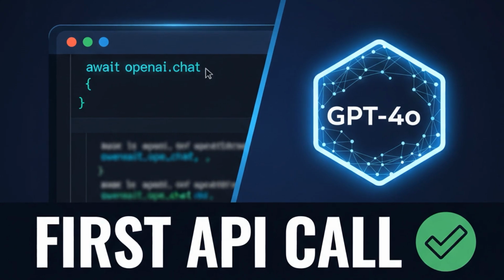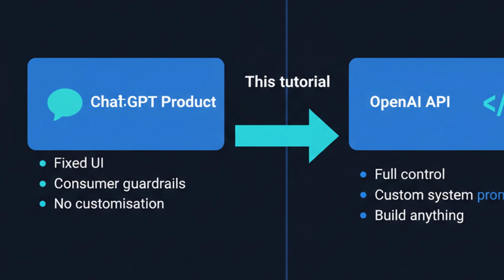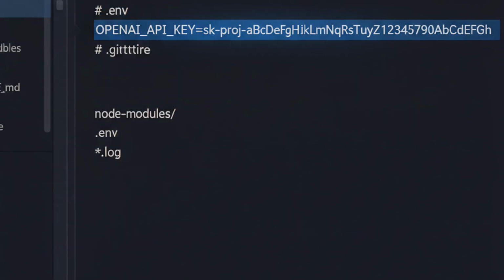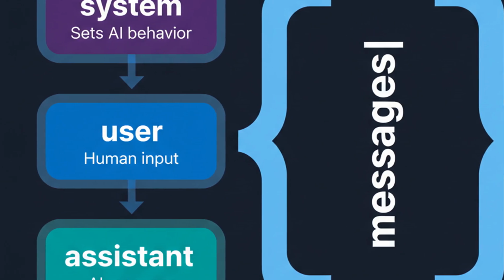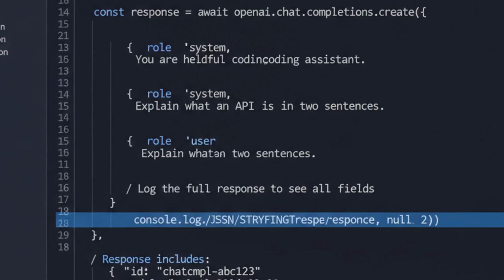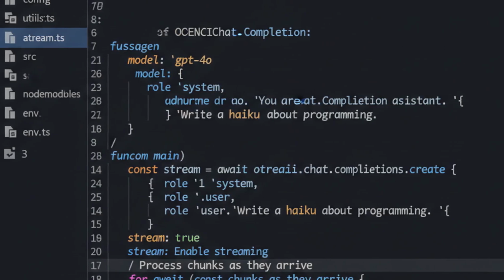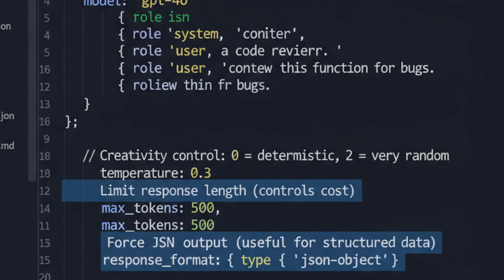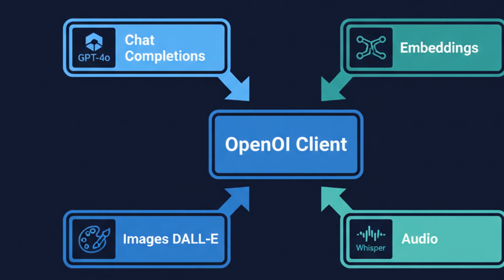OpenAI API Tutorial: Your First GPT-4o Call in 10 Minutes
Ready to build with the most powerful AI model available? This tutorial walks you through making your first API call to GPT-4o — from getting your API key to handling responses like a pro. Whether you're building a chatbot, an AI-powered app, or just exploring what's possible, this is your starting point.

We cover everything you need to get up and running: creating your OpenAI account and generating API keys securely, setting up a Node.js project with the official SDK, understanding the chat completions endpoint structure, crafting effective system and user messages, handling streaming responses for real-time output, managing errors gracefully, and understanding token usage and pricing so you don't get surprised by your bill.

Next up in the AI track: we'll build a complete RAG system from scratch. Don't miss it.

📚 CHAPTERS

00:00 Introduction
00:00 Why the OpenAI API matters
00:40 Creating your OpenAI account
01:15 Generating your API key
02:00 Setting up your Node.js project
02:50 Storing your API key securely
03:30 Initialising the OpenAI client
04:15 Understanding the chat completions endpoint
05:05 Your first API call
06:00 Running your first call
06:40 Exploring the full response object
07:30 Understanding token pricing
08:15 Adding streaming for real-time output
09:15 Streaming in action
09:50 Handling errors gracefully
10:45 Configuring model parameters
11:40 Building a conversation history
12:30 Where to go from here